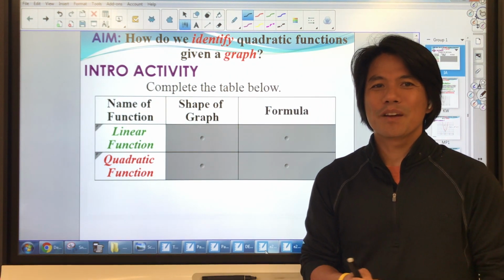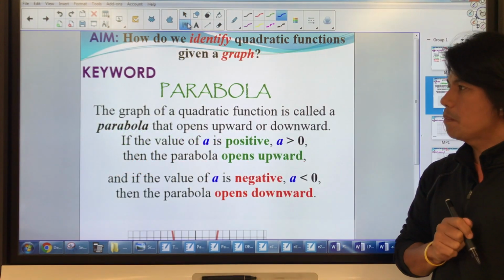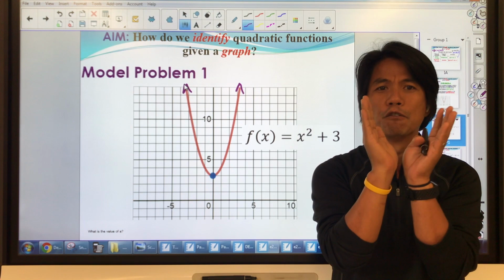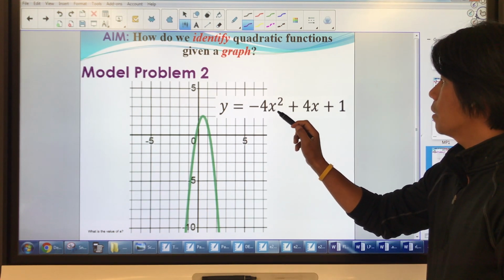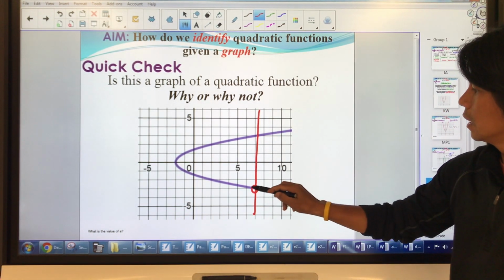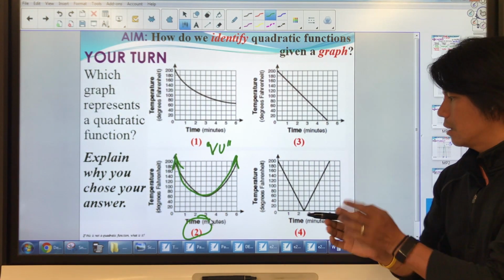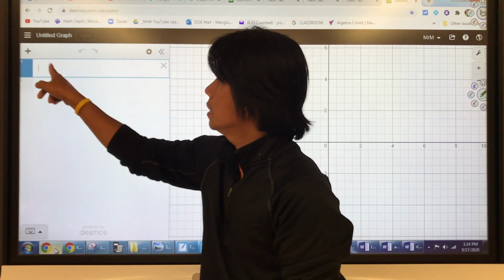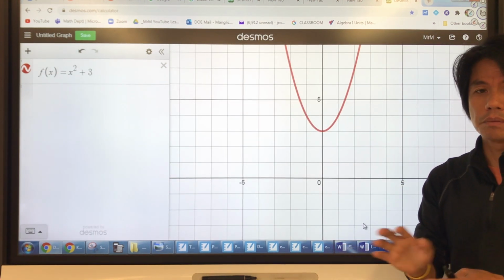M9L02: Identifying Graphs Of Quadratic Functions